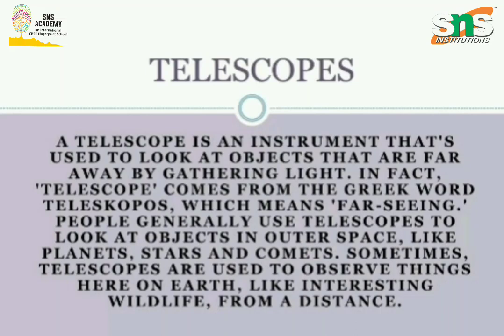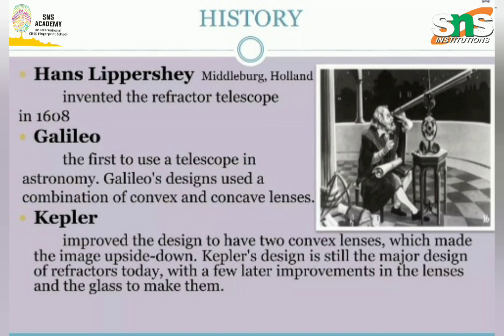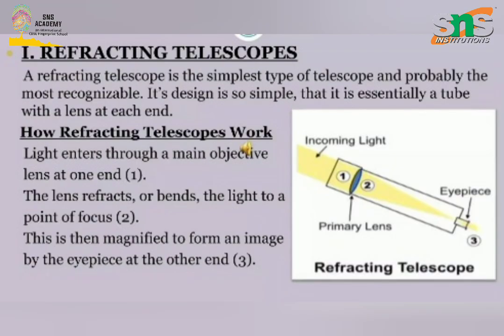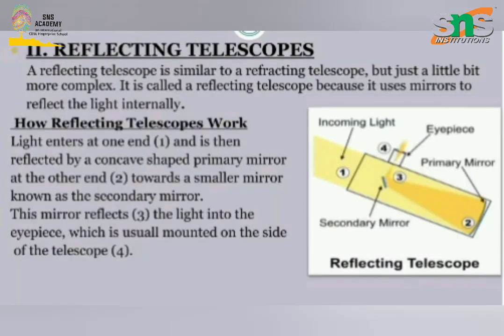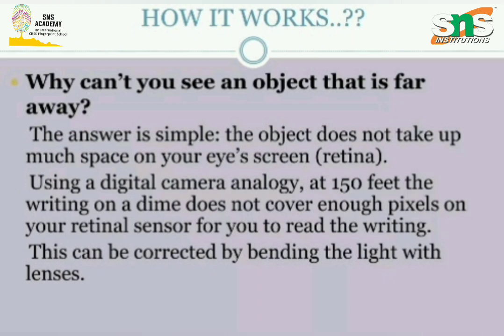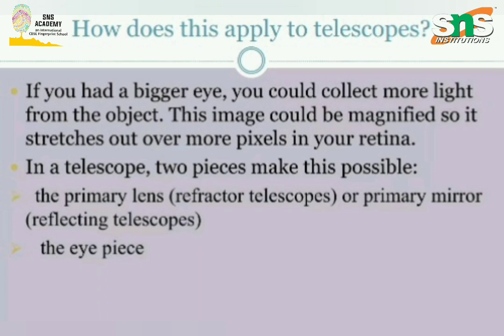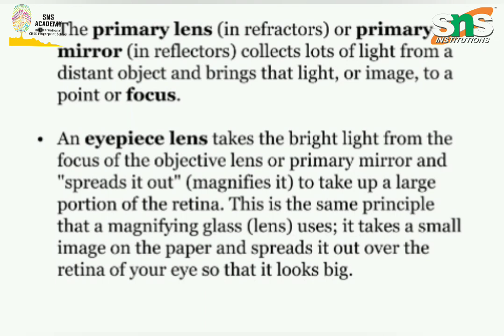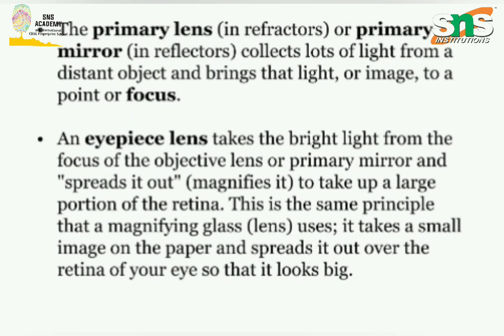Telescope | Types | Gayathri | SNS Academy | SNS Institutions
Most telescopes will fall into one of three categories: refractors (which use lenses to bend light into focus), reflectors (which use mirrors that reflect light into focus), and catadioptric or compound scopes, (which use a combination of both lenses and mirrors).Let's delve into the topic telescope.